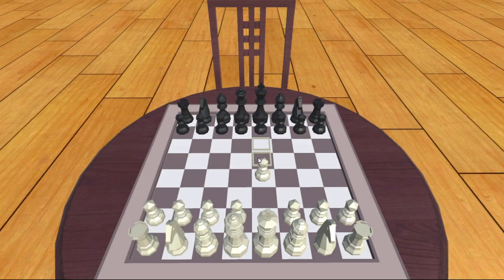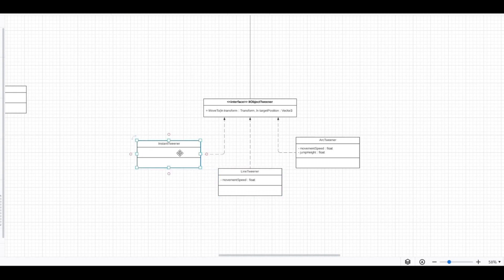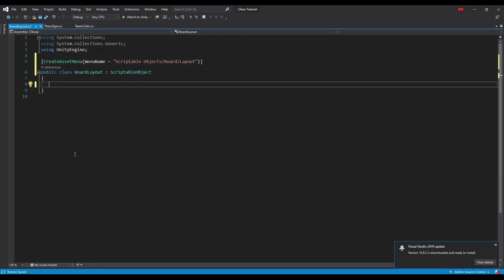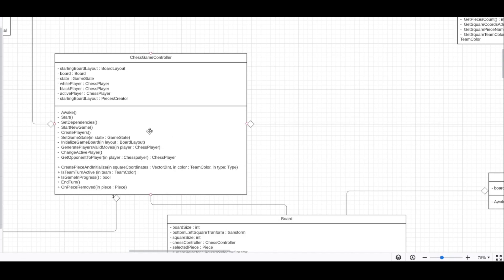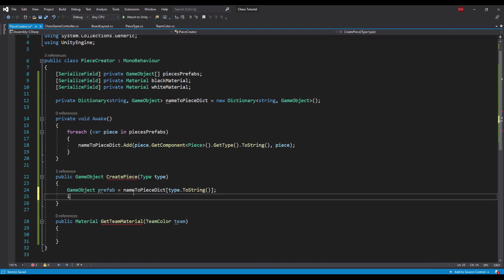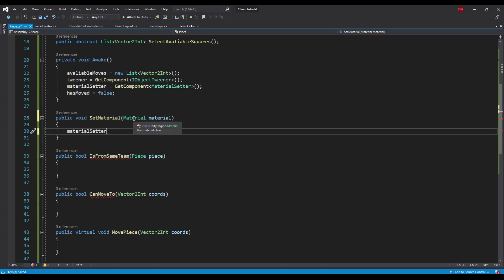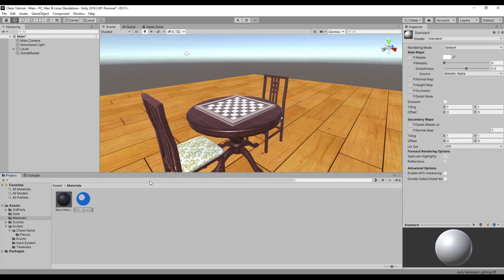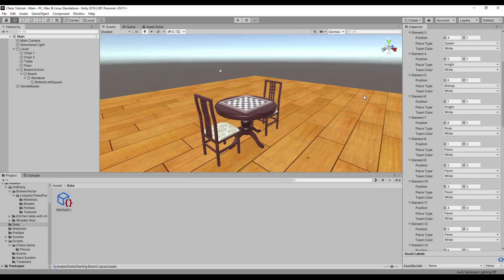Chess Game in Unity Tutorial! Part 1: Architecture and Board Generation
Because chess popularity is on the rise lately, let's try to make our own chess game using Unity. In this video, which is the first part of a series, we will learn how to design a good game architecture using layers of abstraction and how to generate pieces on a board based on previously created data. Let's begin!

UML Diagram

Assets